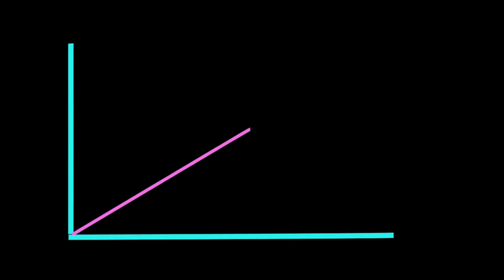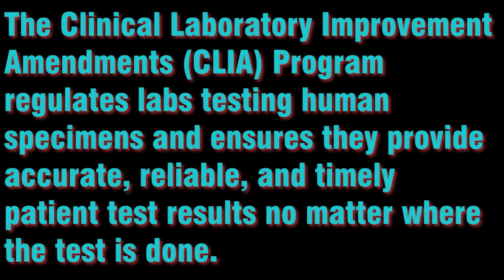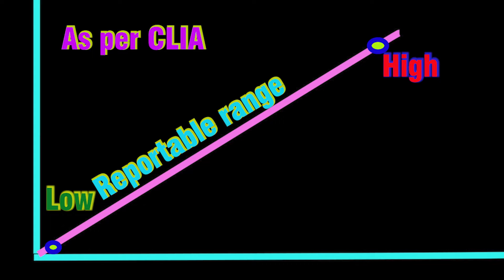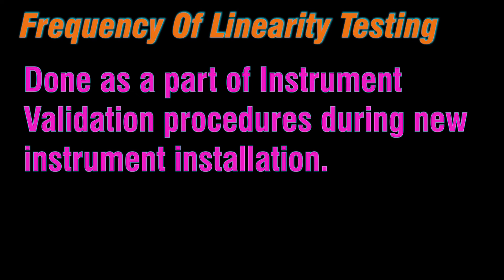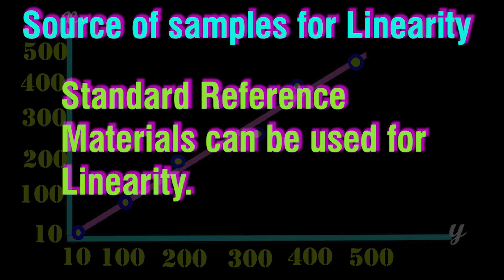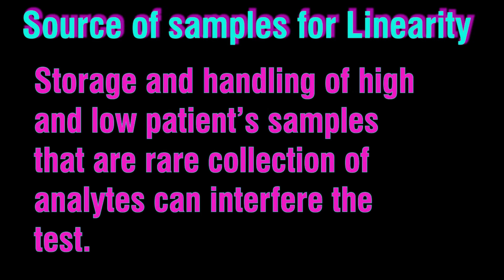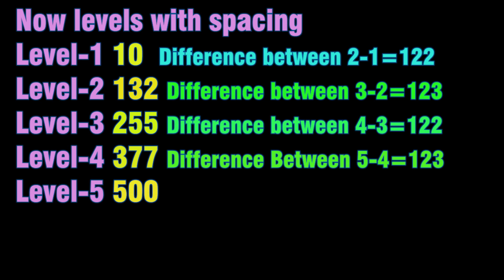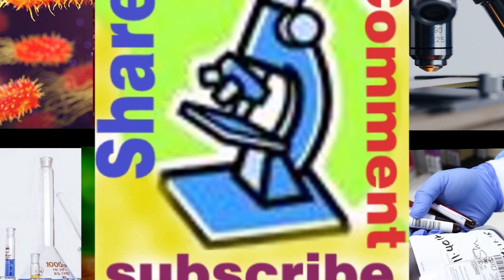CALIBRATION VERIFICATION LINEARITY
is often limited to satisfying regulatory requirements rather
than integrating this tool into the laboratory quality assurance program. Although an important part of quality control and method validation for clinical laboratories, linearity of clinical tests does not get the attention it deserve.
Thanks to:
Evaluation of Linearity in the Clinical Laboratory
Jeffrey S. Jhang, MD; Chung-Che Chang, MD, PhD; Daniel J. Fink, MD, MPH; Martin H. Kroll, MD
CAP.com